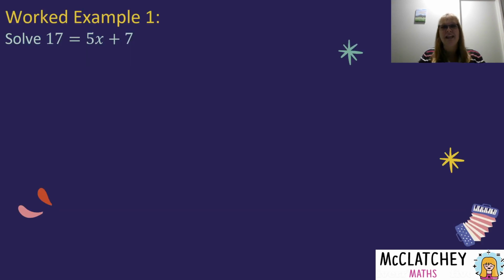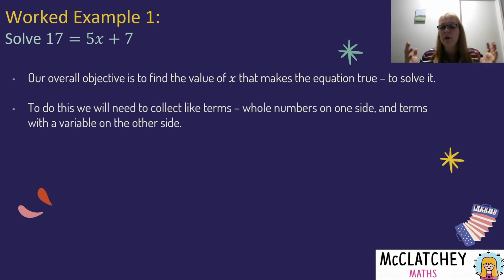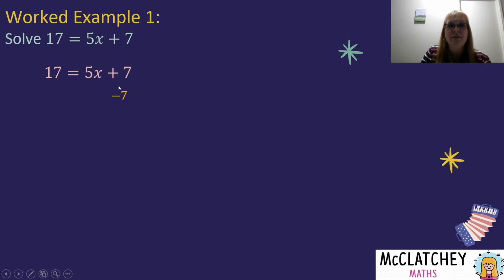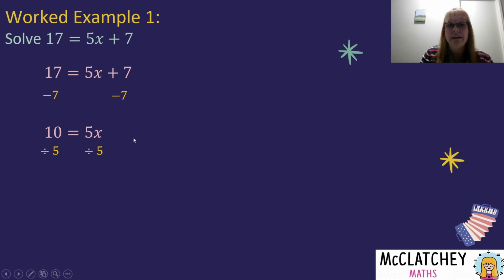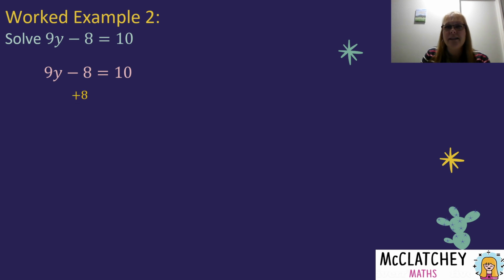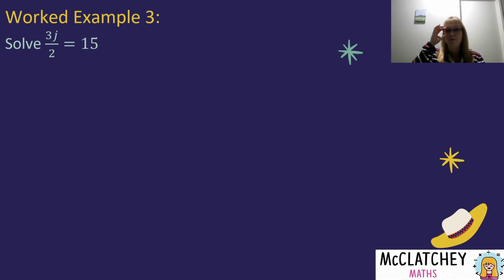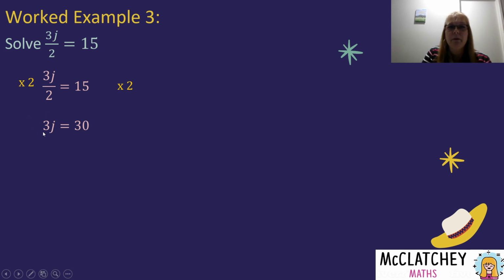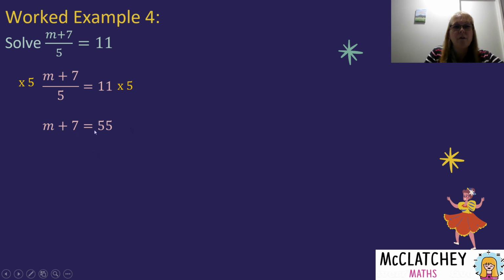Video 12: Solving Two Step Equations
In this video we will recap key concepts such as what is meant by solve, what an inverse operation is, and how to keep an equation in balance. We will then do four worked examples on solving two-step equations. Aimed at junior math students.